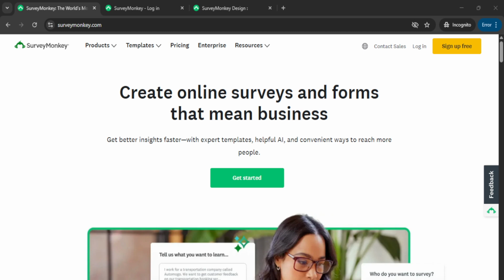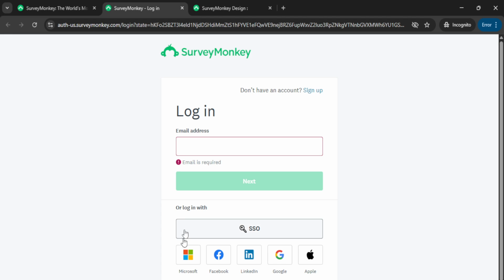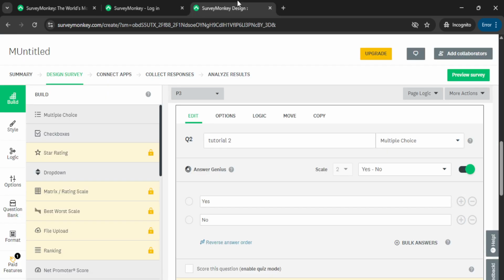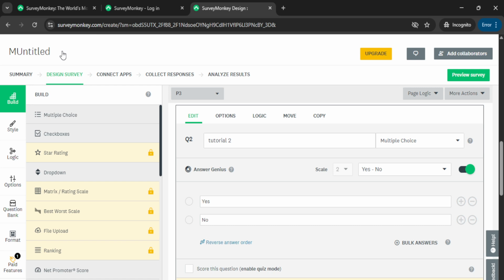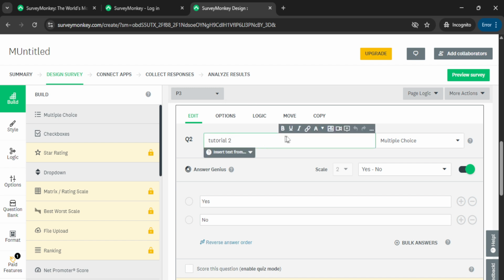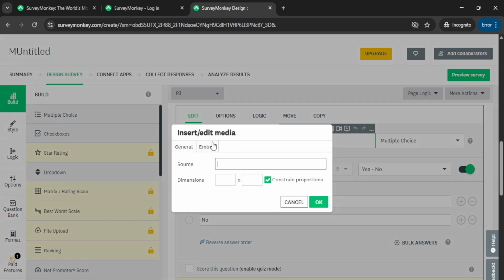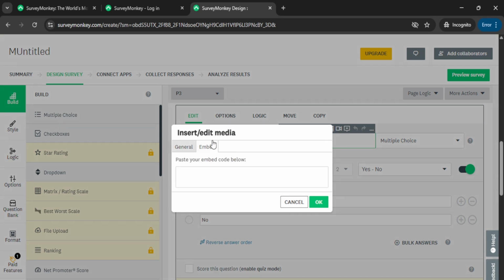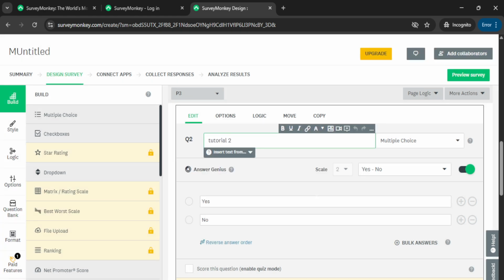How to Add Videos to SurveyMonkey [2025 Full Guide]